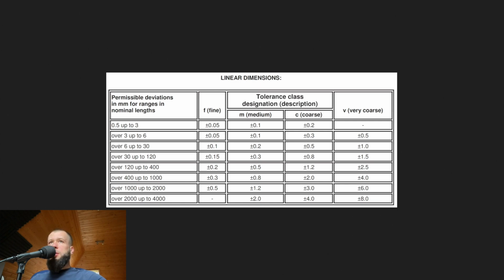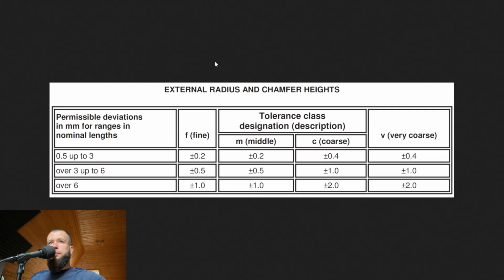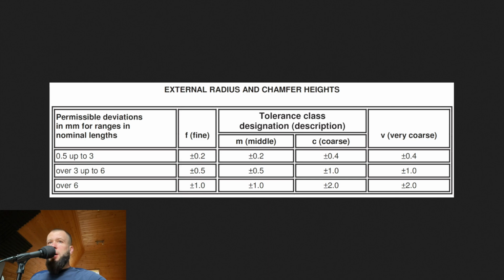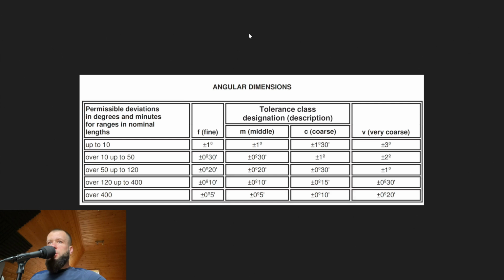Essential Guide to General Tolerances in Technical Drawings